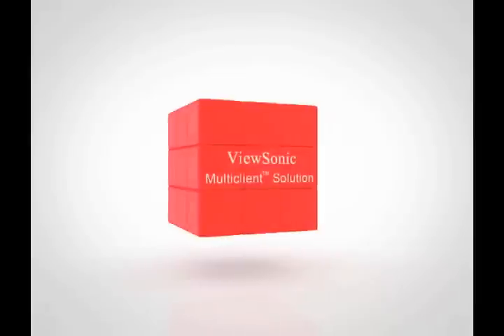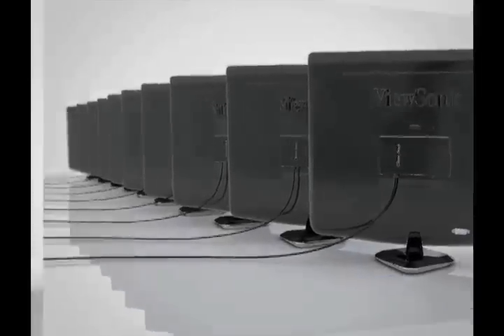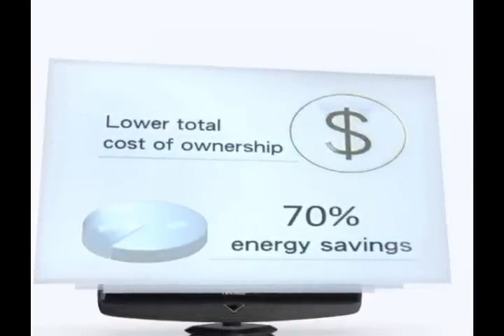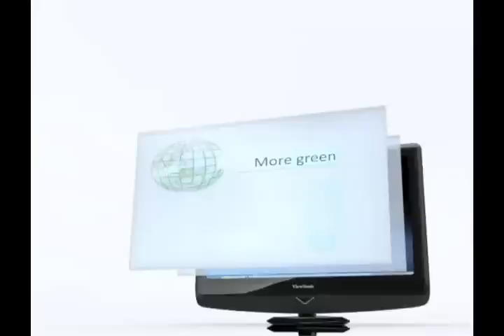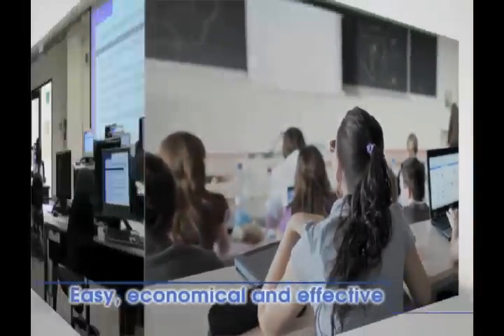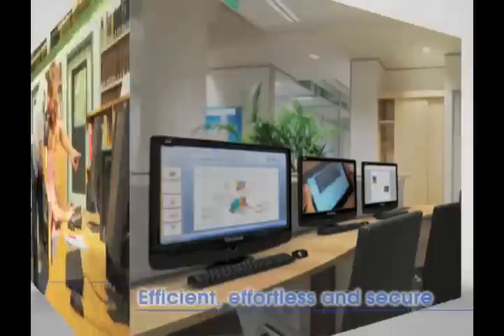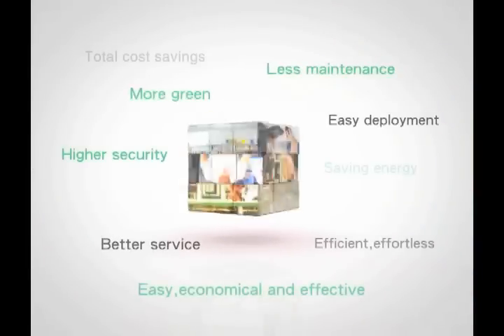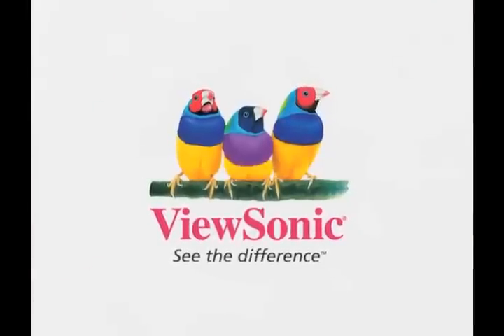ViewSonic MultiClient Solution Product Video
ViewSonic has partnered with Microsoft® to deliver the future of cloud based computing. Built on Windows® MultiPoint® Server 2011 and using Remote FX, we have provided a supercharged scalable platform for connecting multiple users and thin clients to the ViewSonic MultiClient server.
• Allows multiple users to share one PC -- lowering the total cost of ownership (TCO) up to 60%**
• Reduces long term maintenance, effort and time
• Easy to set up Plug-n-Play configuration
• Simplified installation
• Familiar interface and operation, translates to a quick learning curve
• Replace an entire roomful of older PCs with a single computer. Reduce energy consumption noise, heat and waste